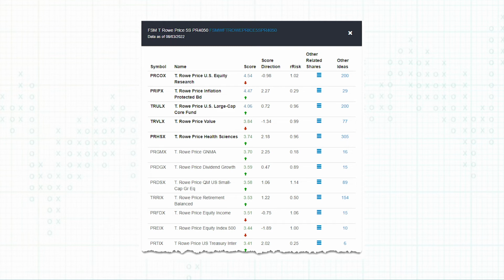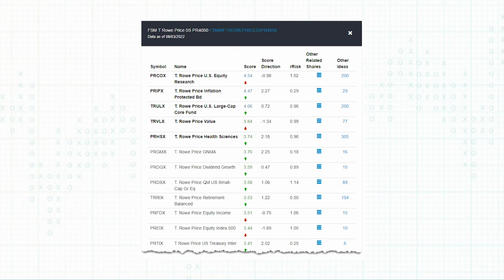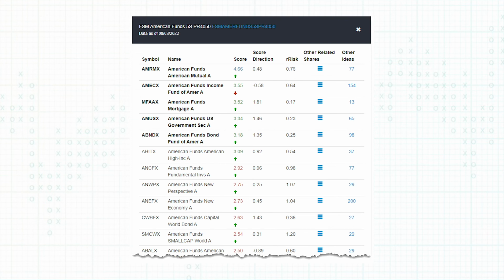August FSM Model Updates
This week, Ian is joined by veteran Steve Raymond to discuss the latest seasonal quarter FSM Model updates. Images were taken from the Nasdaq Dorsey Wright Research Platform (linked below).

*to see an automated translation of this podcast simply use the settings icon in the bottom right of the video screen, select subtitles, and then auto-translate (note you may have to repeat this step)